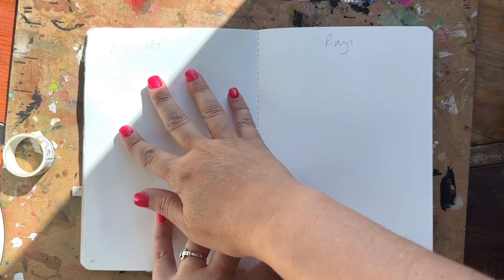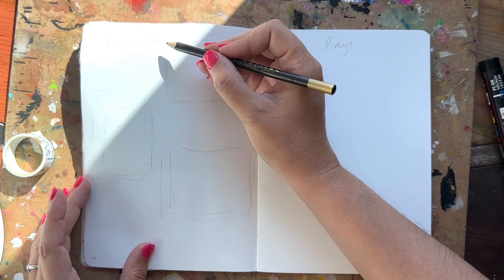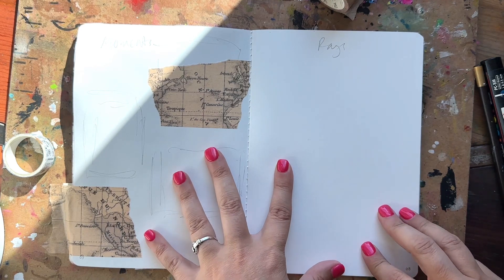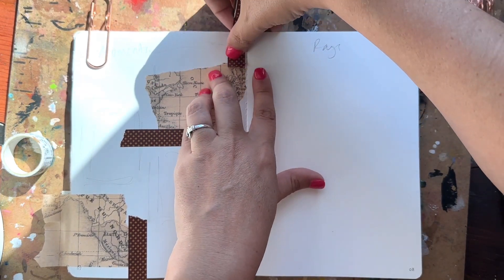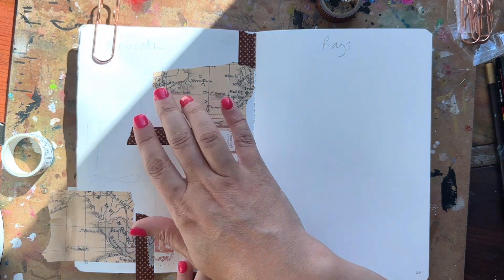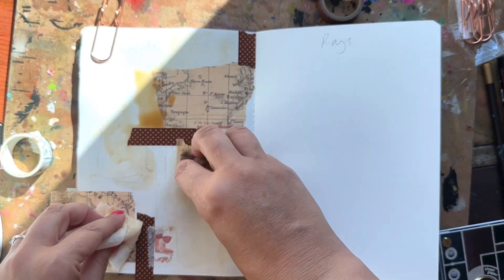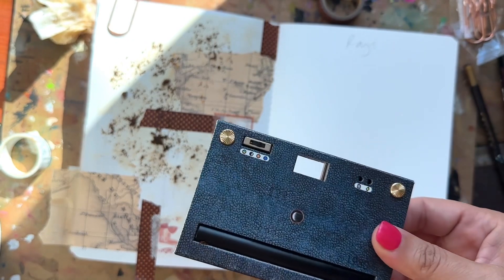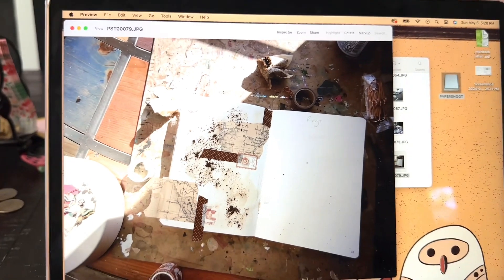Messy May 2024 day 7- Moments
Another day of mixed media fun. Using ephemera and collage fodder to create a nostalgic junk
Journal spread for getmessyartjournal art prompt “Moments”.

Decided to film today more in “real time” to show the process and moving things around that happens. Let me know if you prefer the sped up versions or real time footage more.

The camera I bought myself is Paper Shoot and I do have a code ITSARTOCLOCK if you decide to buy your own. I paid for this product myself to test out and so far am having fun with it. Will be sharing a walkthrough of it in a day or so if you want to see more.

Happy creating!